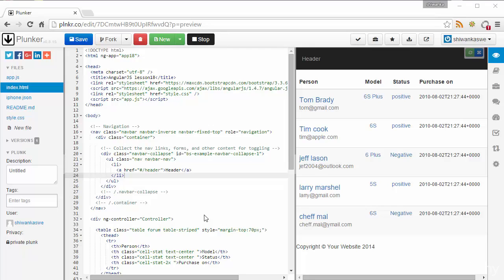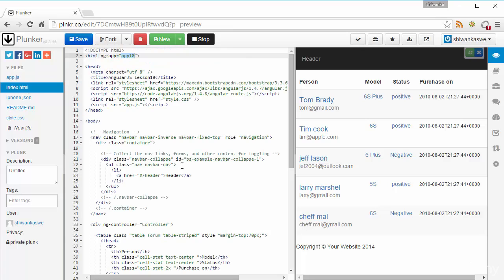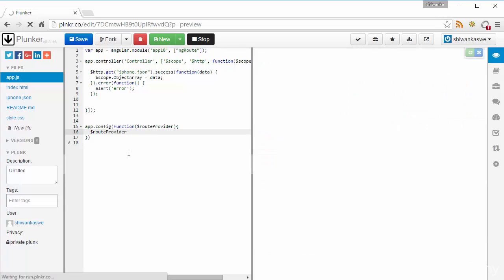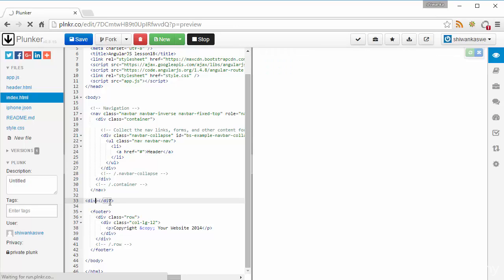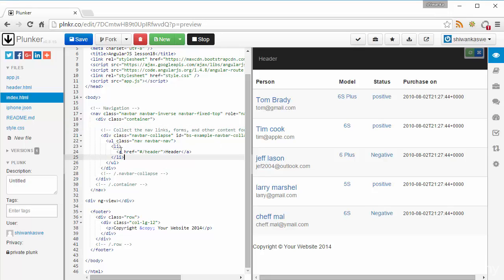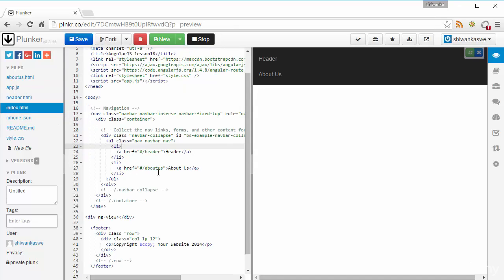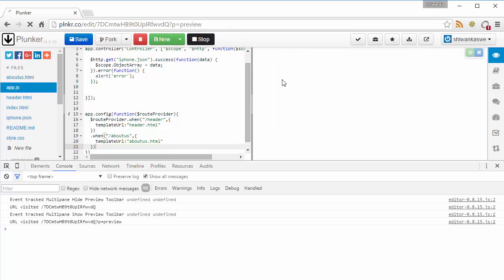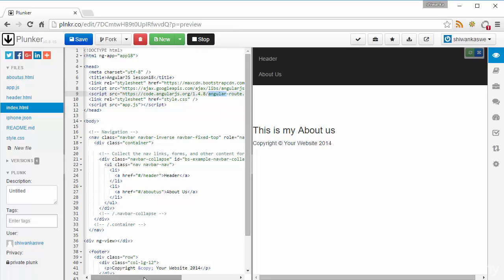AngularJs Expert. Route [19]